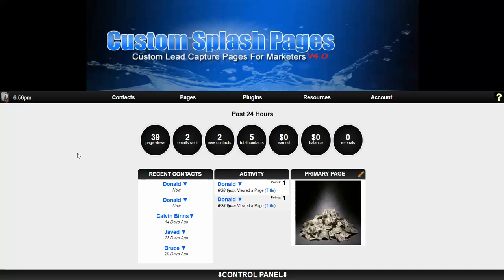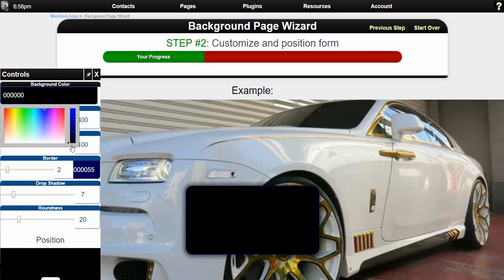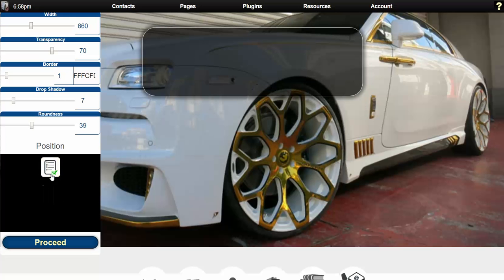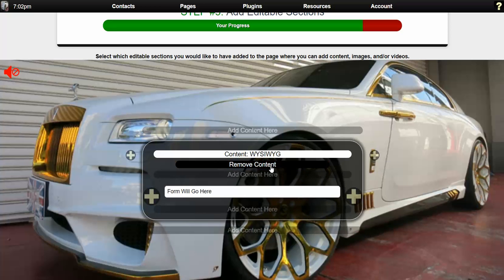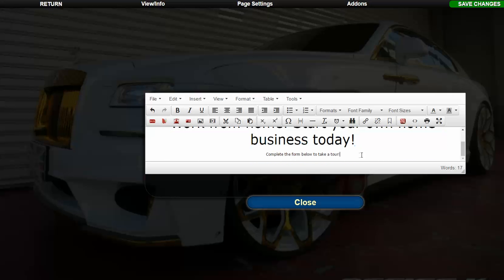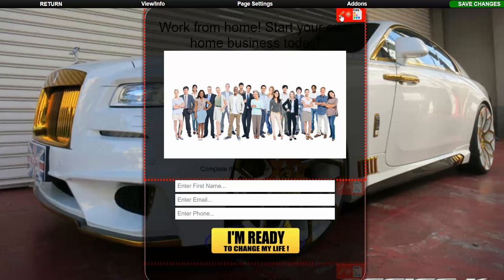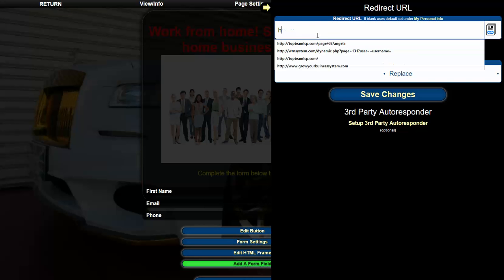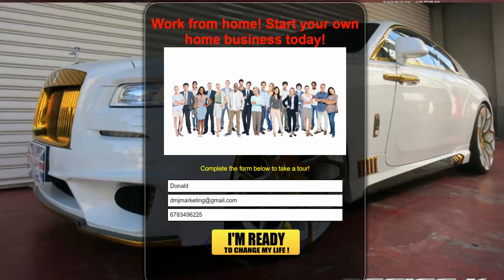Capture Page - Build Your Own Capture Page In Minutes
Build Your Own Capture Page In Minutes at Custom Splash Pages